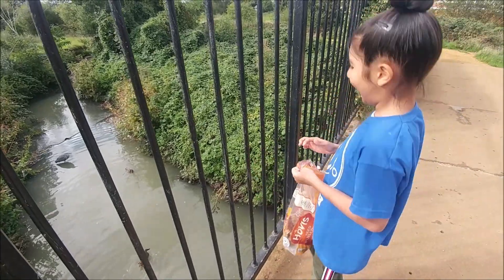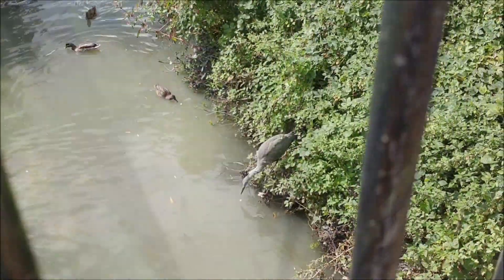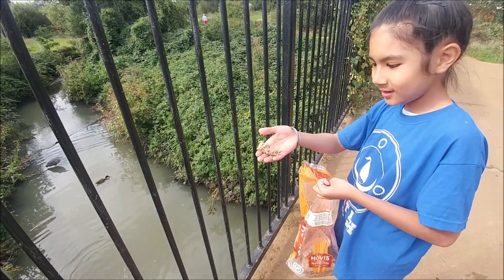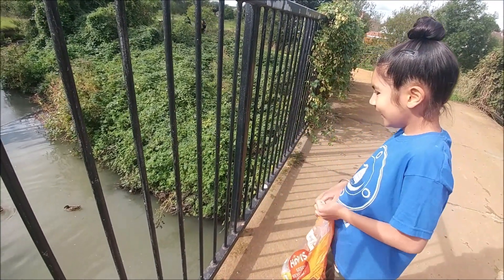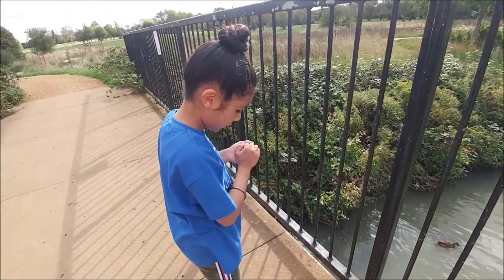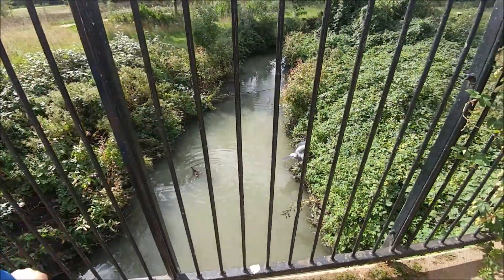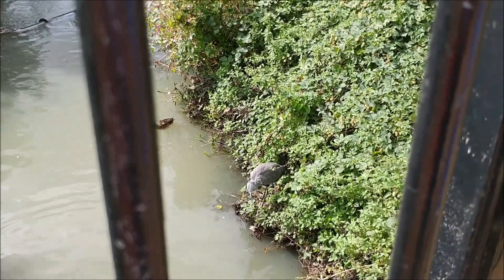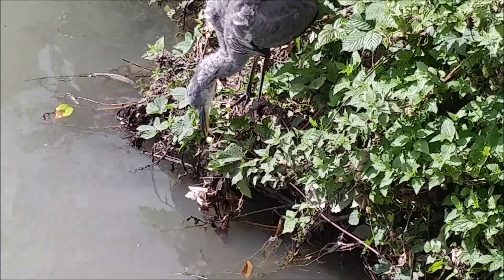Heron Feeding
MUSIC

Rocking Chair by Unicorn Heads